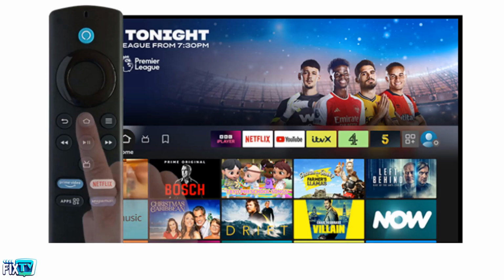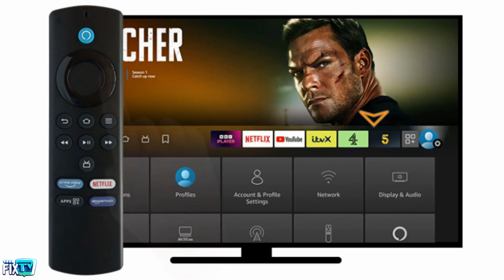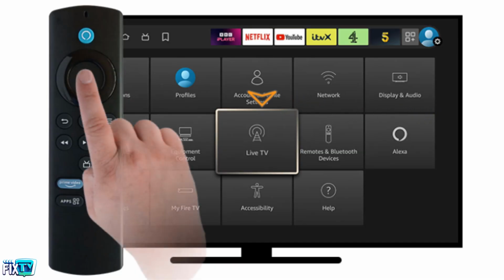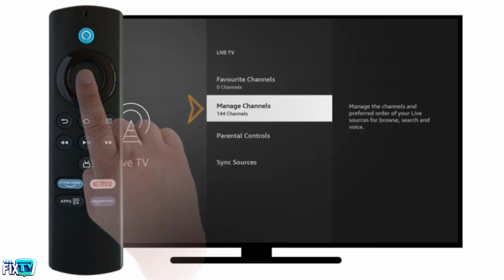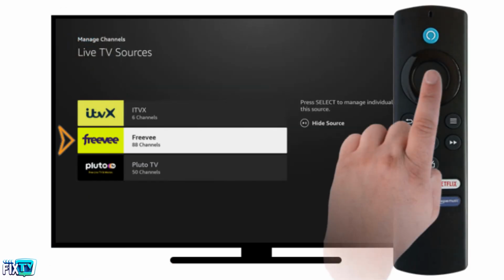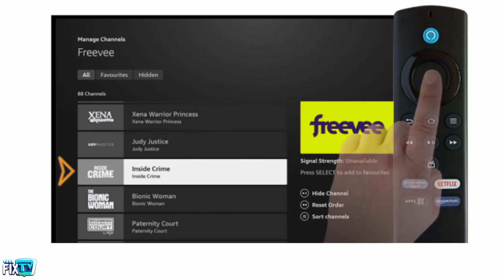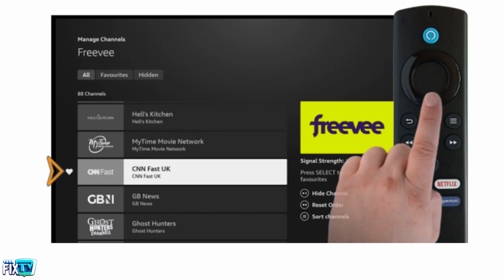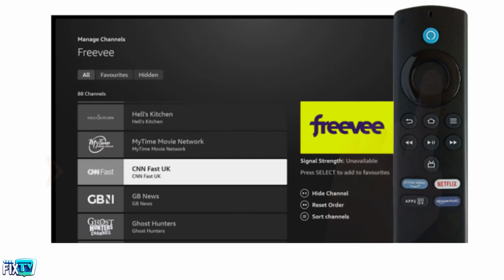How to add favorite channels on Amazon Fire Stick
If you’re wondering how to add favorite channels on amazon fire stick, this guide is made for you. In this tutorial, we clearly explain how to add favorite channels on amazon fire stick so you can personalise your Fire TV experience and access your most-watched channels faster. Whether you’re in the UK, Ireland, or the USA, this method works smoothly across Amazon Fire Stick and Fire TV devices.
Many users ask how do I add a channel to my favorites on firestick because scrolling through long channel lists can be frustrating. Learning how to add favorite channels on firestick helps you organise Live TV and makes everyday viewing more enjoyable. This video also explains how do I add channels to my favorites on firestick step by step, using only your remote.
Why add favourite channels on Fire Stick 🔥
Knowing how to add a favorite channel on firestick saves time and improves navigation. Once you add channels to favorites on firestick, your preferred content appears with a heart icon, making it easy to find. This is especially useful if you use Live TV regularly and want a cleaner channel list.
This tutorial also answers how do I add channels to my favorites if you’re new to Fire TV. The process is simple, safe, and does not affect your subscriptions or apps. We’ll also cover how to remove favorite channels on firestick if you later change your mind.
How to add favorite channels on Amazon Fire Stick step by step 📌
To add a favourite channel, press Home to access the Home Screen.
Scroll to Settings.
Scroll to Live TV, then press Select.
Scroll to Manage Channels, then press Select.
Scroll to the desired Live TV source, then press Select.
Scroll to the desired channel.
Press Select. A heart icon will appear next to the selected channel.
That’s it. You’ve successfully learned how to add channel to favorites on firestick and can now enjoy quicker access to your favourite content. This same method explains how do i add a channel to my favorites on firestick without using any extra apps.
How to remove favourite channels on Fire TV ❌
If you ever need how to remove favorite channels on fire tv, the steps are just as easy. To remove a channel from Favourites, scroll to the desired channel and press Select again. The heart icon will disappear. This is also the correct method for how to remove favorite channels on firestick without resetting your device.
Users often ask how do i add channels to my favorites on firestick and whether this works across different regions. Yes, this feature is available on Fire Stick and Fire TV models used in the UK, Ireland, and the USA. It works the same way regardless of your TV brand.
Another frequent question is how to add favorite channels on amazon fire stick when using Live TV sources. As shown above, the Manage Channels menu allows full control, including adding and removing favourites easily.
Final tips for a better Fire TV experience ⭐
• Favourite channels make Live TV faster and more organised
• You can add or remove favourites anytime
• No settings are permanently changed
• Works on Fire Stick and Fire TV